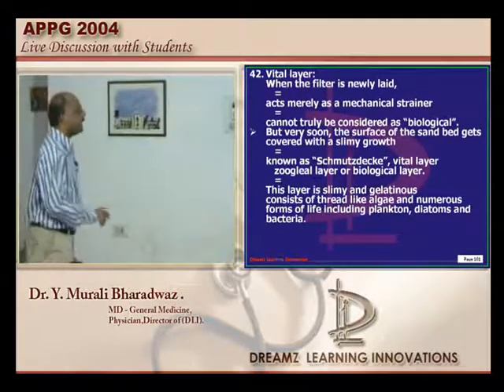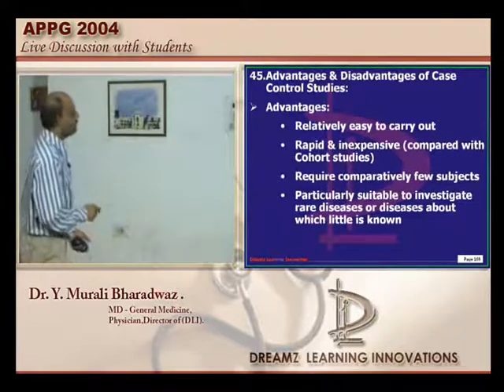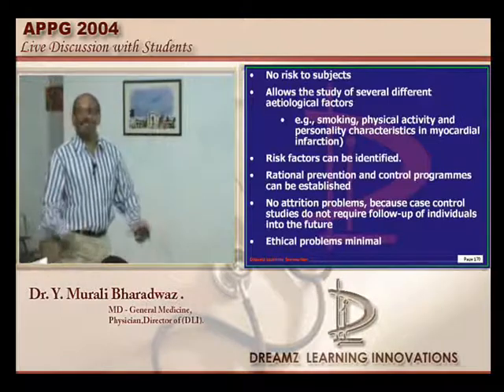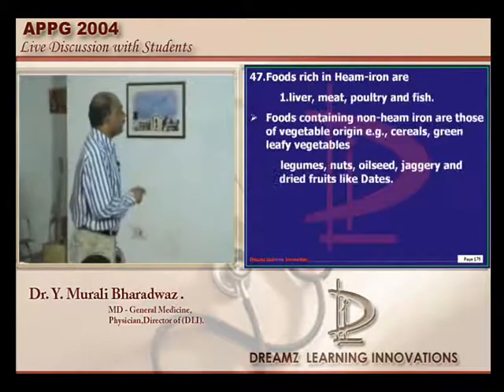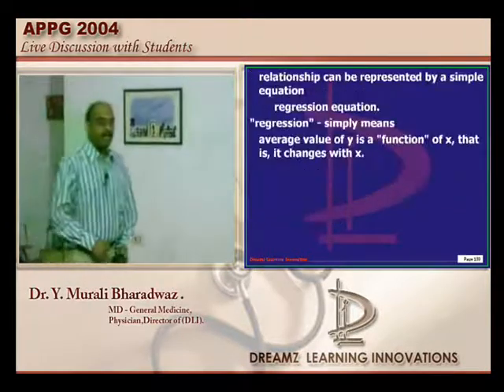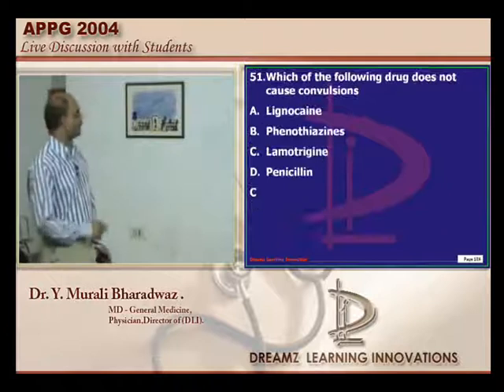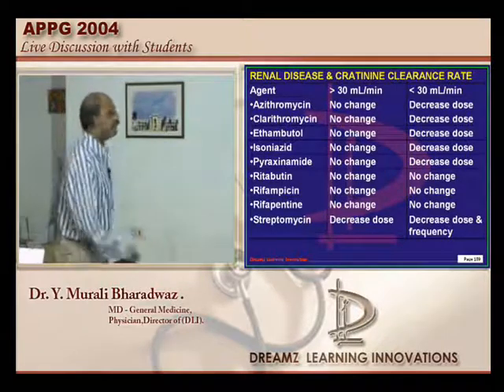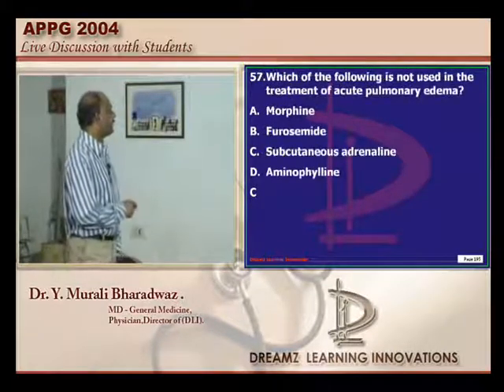NEETPG Coaching APPG 2004 Lec 06